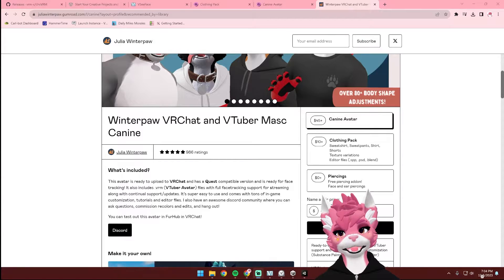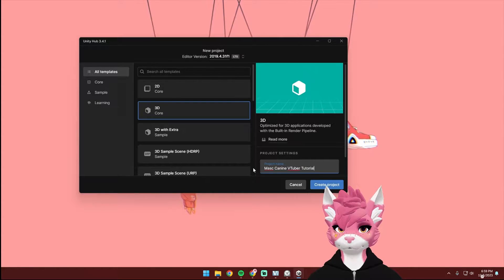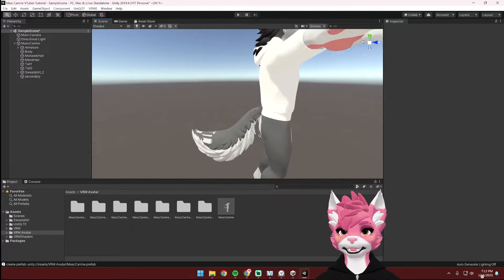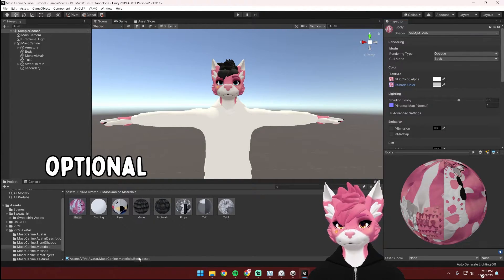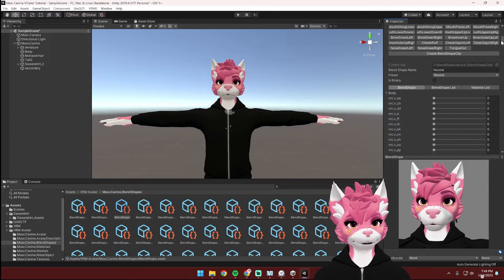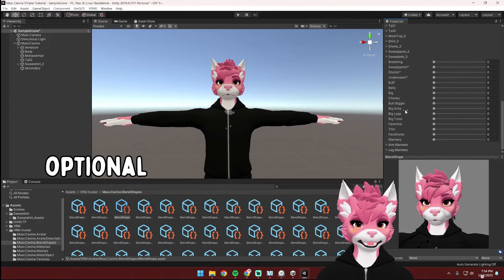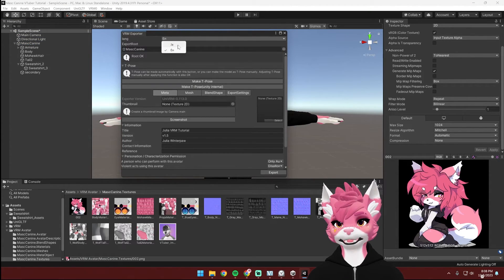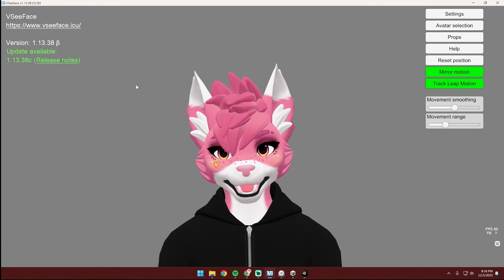Masc Canine VTuber Tutorial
Unity (you can use the same version as the one for vrchat)
iFacialMocap on iPhone
Virtual Face on iPhone

Timestamps:
0:00 Downloading
1:41 Creating a Unity Project
2:11 Importing
3:14 Choosing your Hair and Clothes and Tail
4:25 Adding your Custom Textures (Optional)
6:45 Adjusting the Blendshapes
8:50 Adjusting the Blendshapes Aesthetics (Optional)
10:00 Applying the Blendshapes (Not Necessary for VSeeFace)
11:17 Uploading a Picture (Optional)
11:39 Exporting your Avatar as a .vrm
12:19 VSeeFace